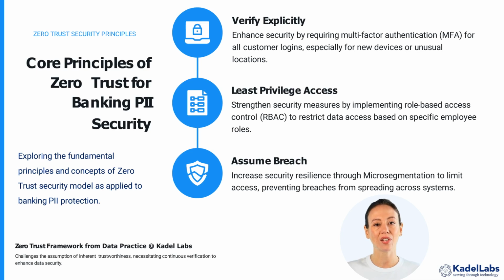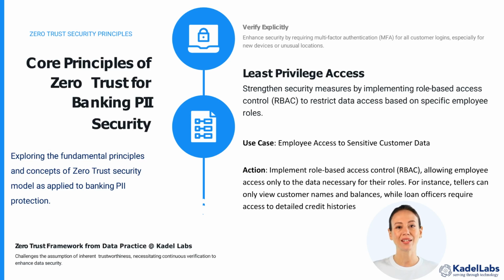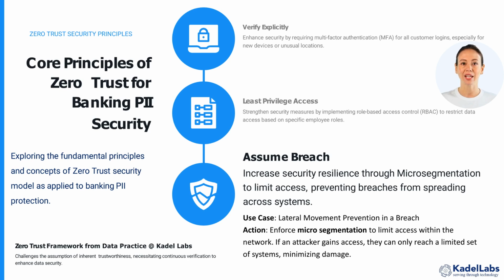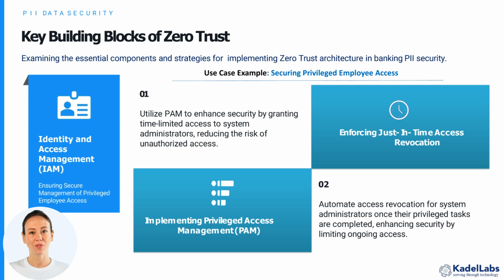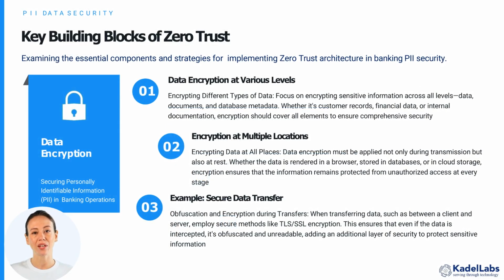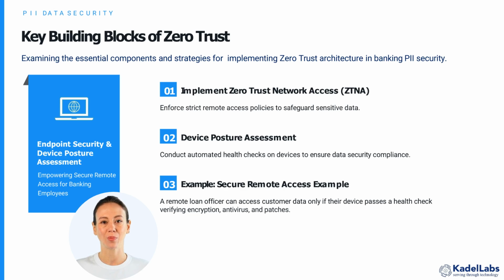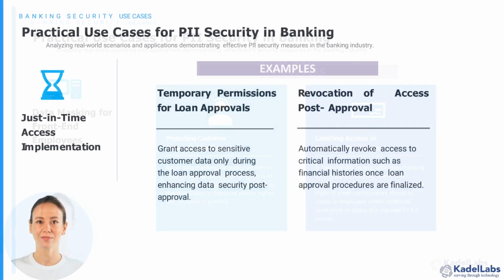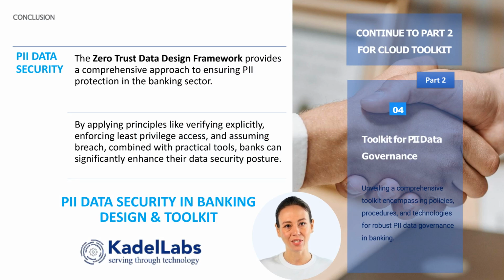Banking PII Data Security & Toolkit Overview - Part 1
An in-depth guide to implementing the Zero Trust Data Design Framework for securing Personally Identifiable  Information (PII) in the banking sector

Through this video, we're going to dive deep into a critical topic for the banking sector—ensuring the security of Personally Identifiable Information, or PII, through a robust data security framework.

At Kadel Labs, we’ve harnessed our experience in developing secure systems to create a comprehensive solution for PII security, rooted in Zero Trust principles."

Extended Part 2 of this video,  deals with specialized toolkit for quick reference that includes AWS and Azure solutions to effectively manage, protect, and govern PII within the banking sector